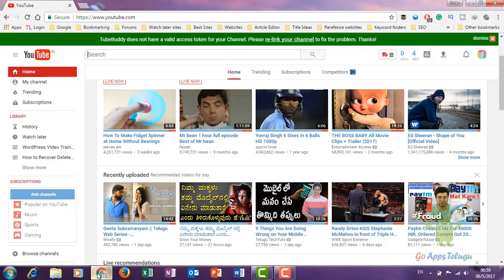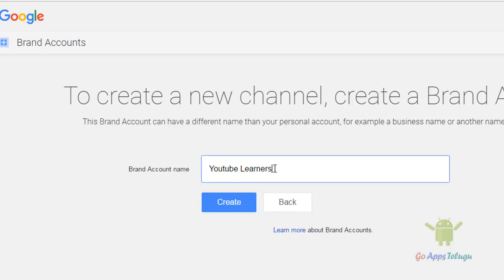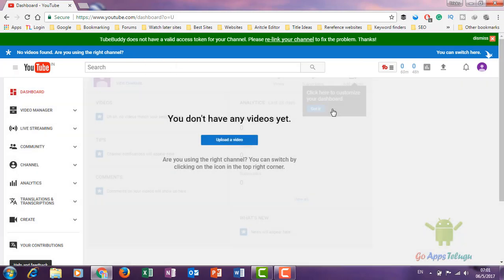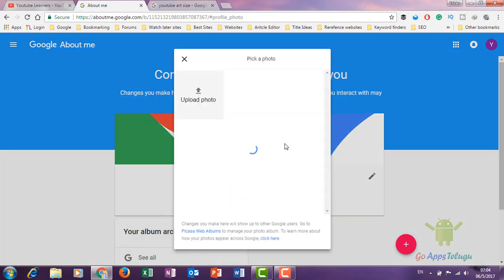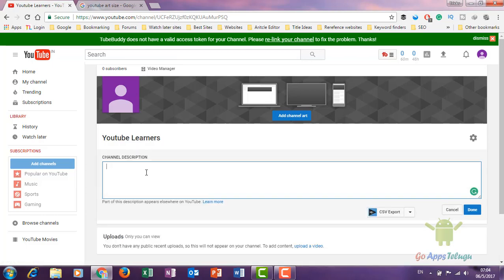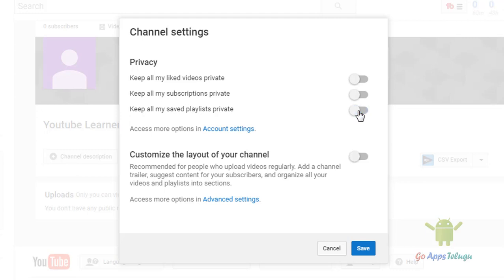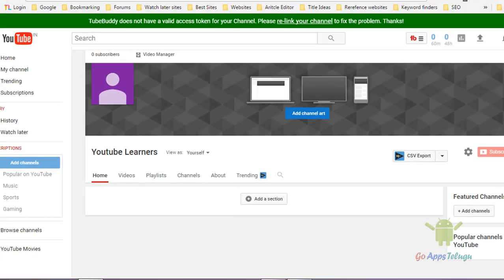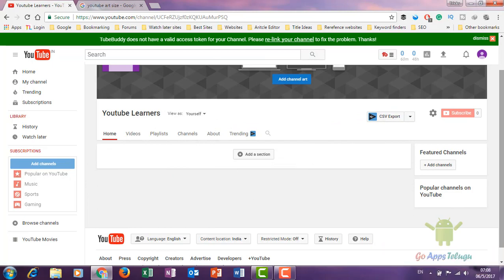Create Youtube Channel Like a Pro for Getting Traffic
Youtube is one of the most website to learn. For creating videos on youtube we have to create a channel by using your gmail account. We can also create one or more channels using existing account.
Youtube having logo and channel art for brand.